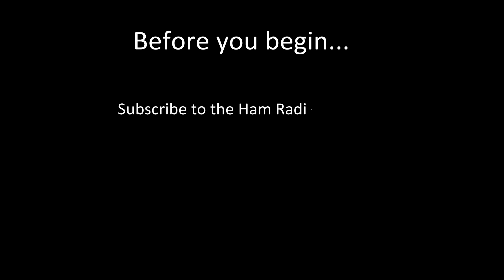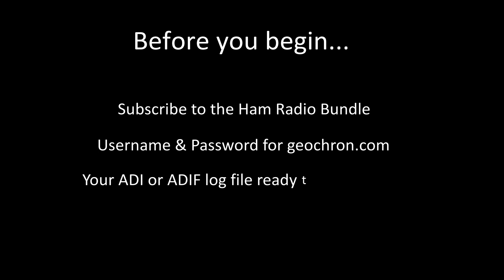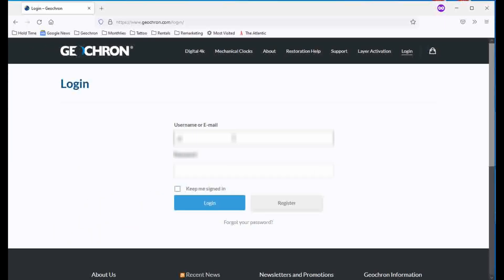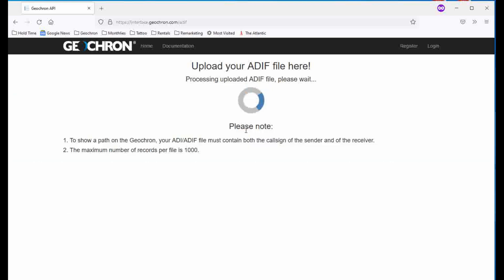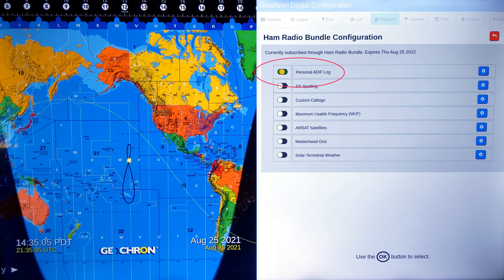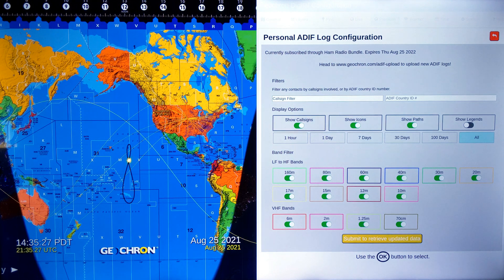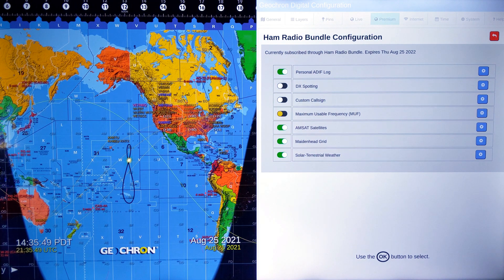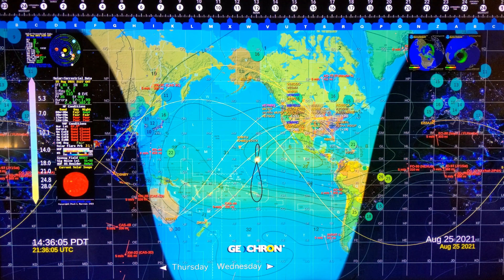How upload your ADIF call log to the Geochron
A walkthrough of uploading the ADI-ADIF call log for ham radio to the Geochron in the Ham Radio Bundle.